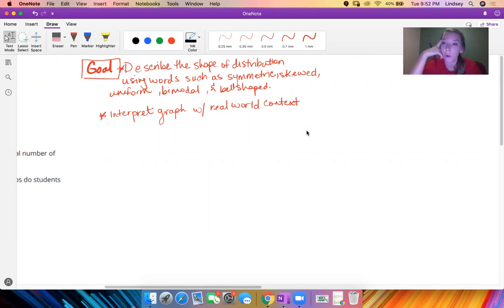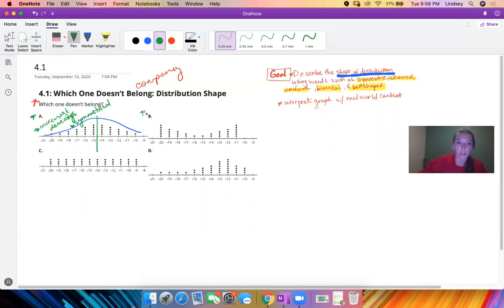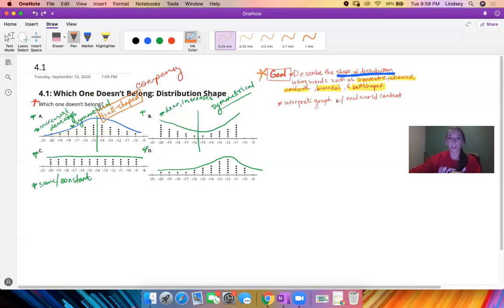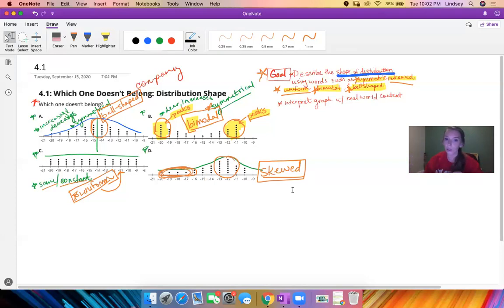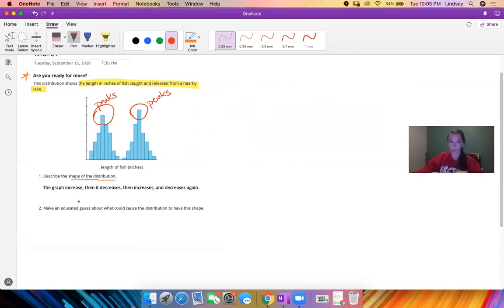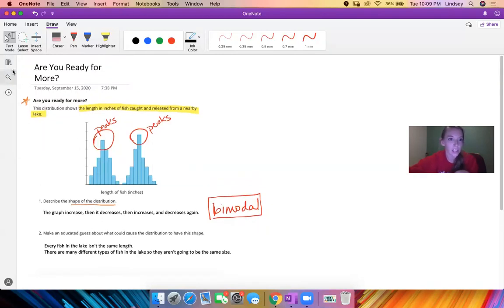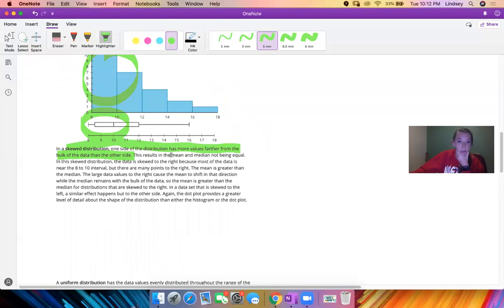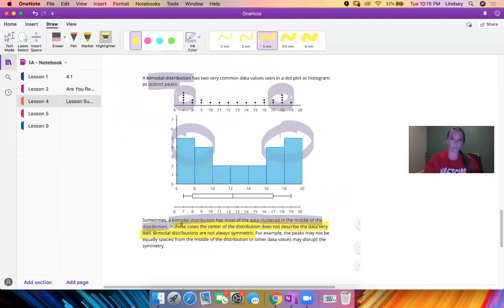Unit 1: Lesson 4